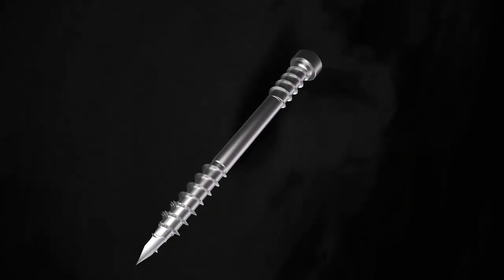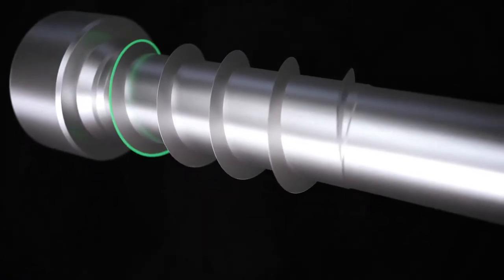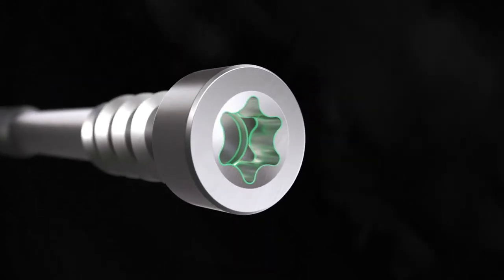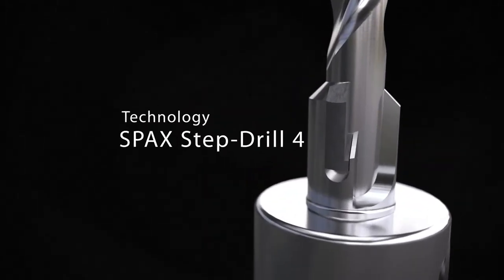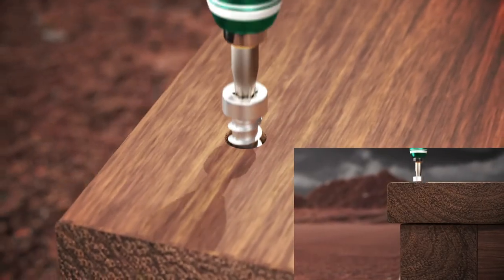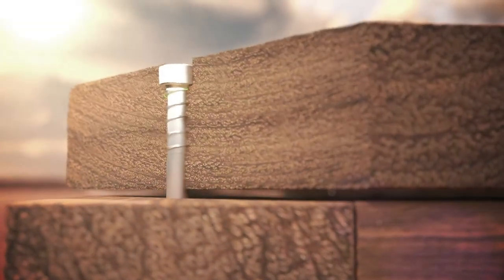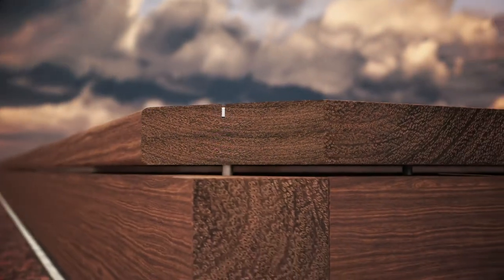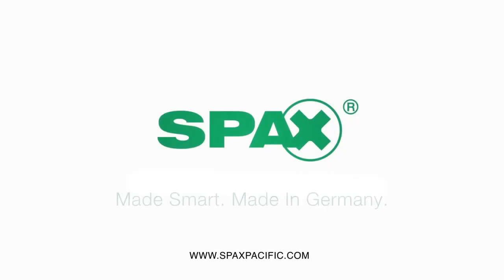SPAX Decking Screw Animation Video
Find out how you can save time and labour with the Smarter Decking Screw from SPAX